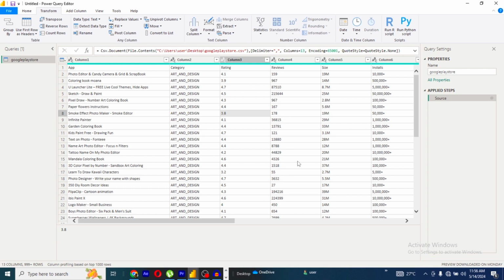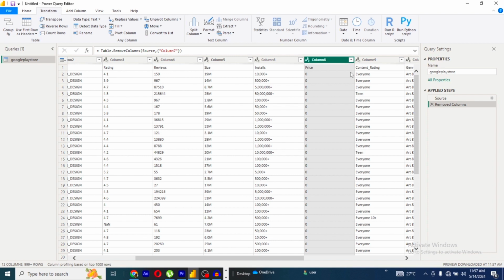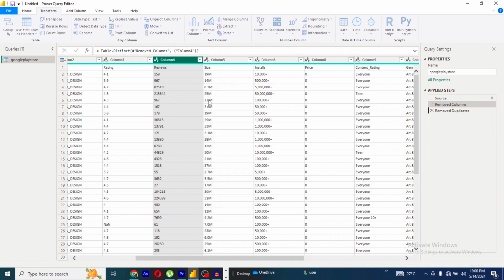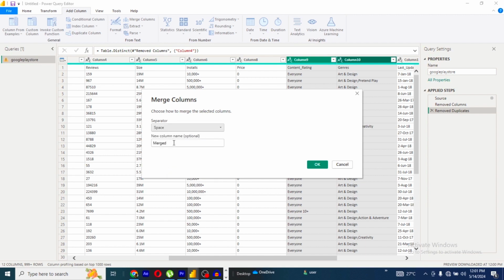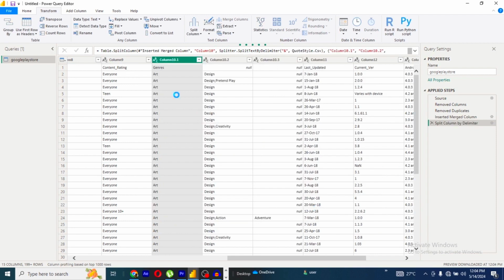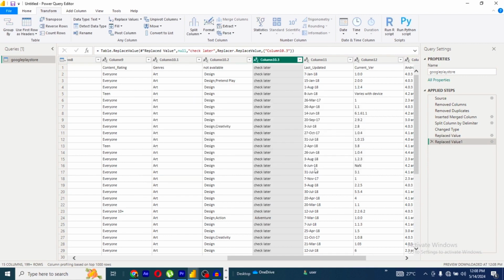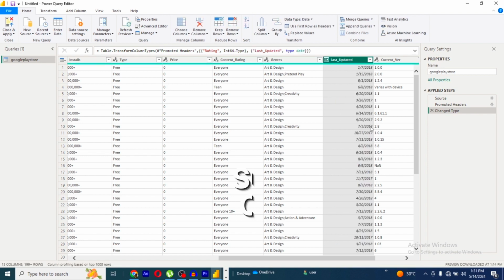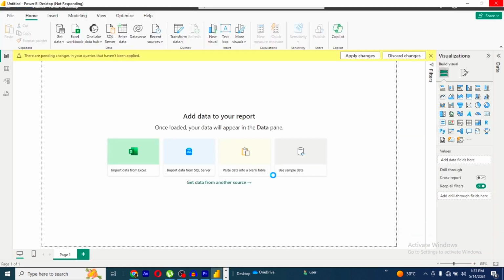Clean Your Data in 10 Minutes with Power Query in Power BI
Are you ready to revolutionize your data cleaning process and become a Power BI pro in just 10 minutes? In this must-watch tutorial, we'll dive deep into Power Query, the ultimate tool for data transformation and preparation in Power BI. Whether you're a beginner or a seasoned data analyst, this video will equip you with the skills to clean and transform your data efficiently and effectively.

1. **Introduction to Power Query**: Understand what Power Query is and why it's essential for data cleaning.
2. **Importing Data**: Learn how to import data from various sources with ease.
3. **Data Transformation**: Discover powerful techniques to clean, transform, and shape your data.
4. **Merging and Appending Queries**: Master the art of combining multiple data sources into one cohesive dataset.
5. **Filtering and Sorting**: Get insights into how to filter and sort your data to highlight what matters most.
6. **Using Power Query Editor**: Navigate the Power Query Editor like a pro to apply all the necessary changes.
7. **Automating Data Cleaning**: Set up automated processes to save time and reduce errors.

- **Save Time**: Learn shortcuts and tips that will save you hours of manual data cleaning.
- **Boost Productivity**: Enhance your data analysis workflow with efficient data preparation techniques.
- **Stay Ahead**: Keep up with industry standards and improve your data handling skills.
- **Interactive Learning**: Follow along with our step-by-step guide and apply the techniques in real-time.

Got questions or need further clarification? Share your data cleaning success stories or any challenges you face with Power Query.

If you found this video helpful, please give it a thumbs up, share it with your friends and colleagues, and don't forget to subscribe to [Your Channel Name] for more insightful tutorials and tips on Power BI and other data analysis tools.

Follow us on [Social Media Links] for the latest updates and exclusive content.

Let's clean up that data and unleash the full potential of Power BI together! 🚀💡